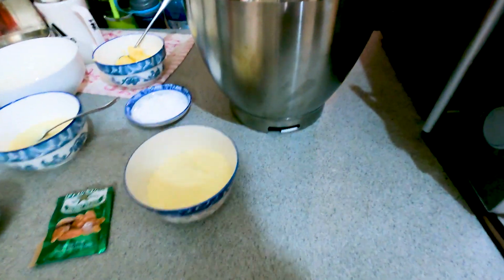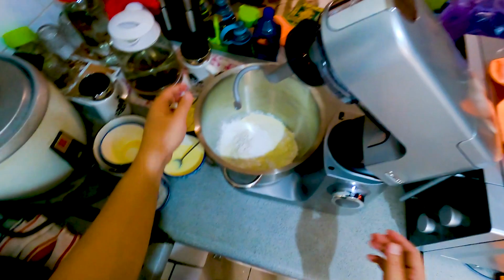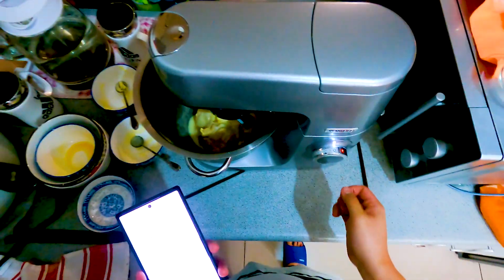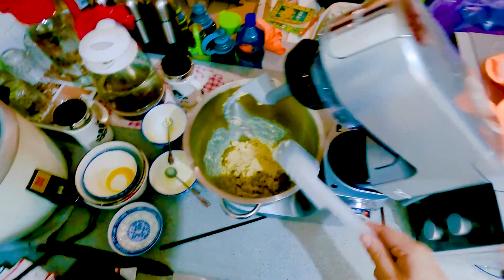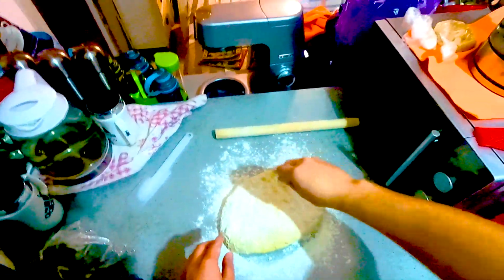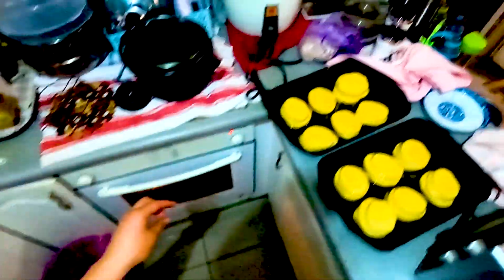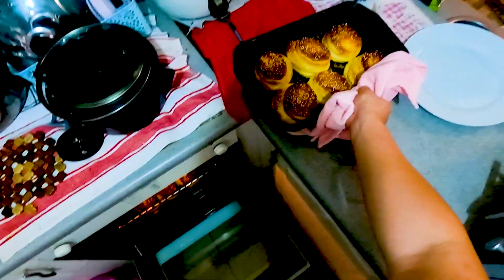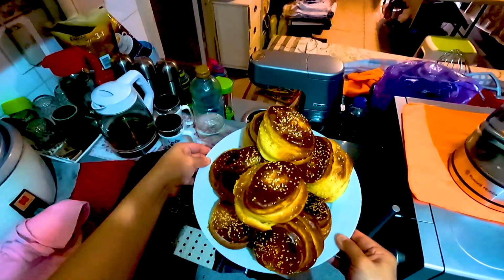How to Make Soft & Fluffy Homemade Hamburger Buns | Easy Recipe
Hey everyone! Today I’m going to show you how to make soft, fluffy homemade hamburger buns that are perfect for burgers, sandwiches, or even just as a snack. This easy recipe is simple to follow, and trust me, once you try these buns, you won’t want store-bought ones again! We'll mix everything in a dough mixer, let it rise, and bake up the fluffiest buns you've ever had. Let’s dive into the recipe and get baking!

Recipe for Soft & Fluffy Homemade Hamburger Buns:

Ingredients:

500g white bread flour
10g instant yeast
50g milk powder
20g baking powder
1 teaspoon salt
280ml warm milk
100g condensed milk
60g margarine (or butter)
1 whisked egg (for the dough and egg wash)
Sesame seeds (optional, for topping)

Instructions:

Combine Dry Ingredients: In a large mixing bowl (or dough mixer), combine the flour, yeast, milk powder, baking powder, and salt.

Add Wet Ingredients: Pour in the warm milk, whisked egg, and condensed milk. Mix it all together, either by hand or using a dough mixer. If you're using a dough mixer, start on low speed for 4 minutes. Add the margarine and mix for an additional 2 minutes.

Knead and Rest: After mixing, your dough should be sticky and gooey – that’s exactly what you want for soft buns! Remove the dough and cover it with cling wrap. Let it rise for about 1-2 hours, or until doubled in size.

Shape the Buns: Once the dough has risen, flour your work surface and rolling pin. Scrape the dough out and roll it flat. Use a cup to cut the dough into circles, then place them on a baking tray. Lightly press the buns together.

Second Rise: Let the buns rise for another 30 minutes while you preheat the oven to 170-180°C (340-355°F).

Egg Wash & Toppings: Brush the risen buns with a whisked egg and sprinkle sesame seeds on top.

Bake: Bake the buns in the oven for 10 minutes, then flip the trays so the top one goes to the bottom. Bake for another 10 minutes. Once golden brown, remove the buns from the oven and let them cool.

Enjoy: These homemade hamburger buns are ready to be enjoyed with your favorite burger fillings, eggs, or even just a bit of jam and butter!